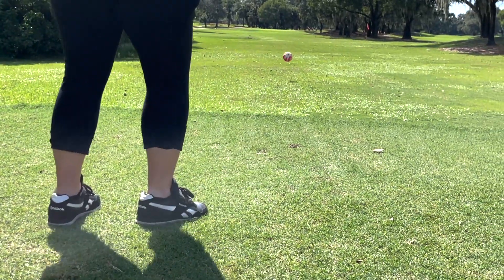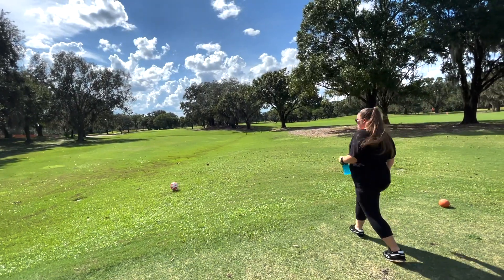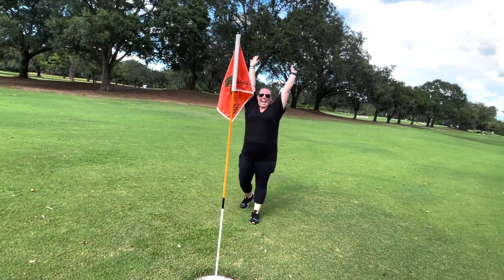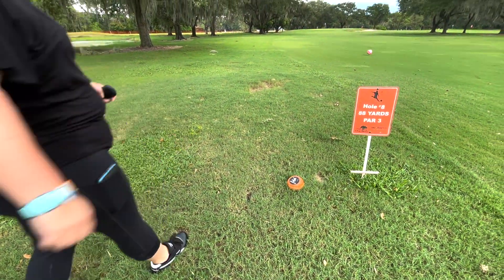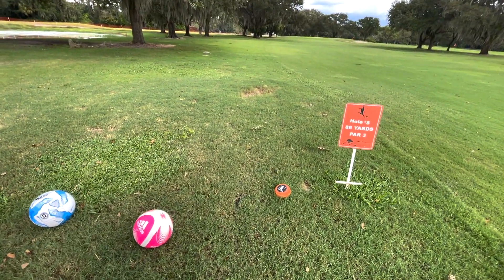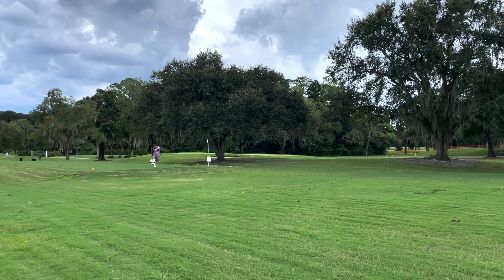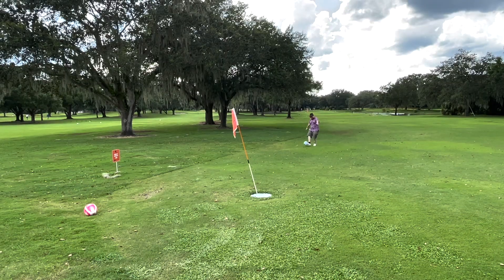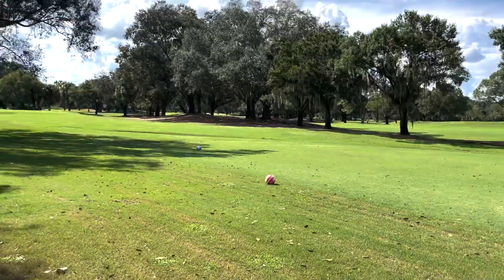What is Foot Golf?